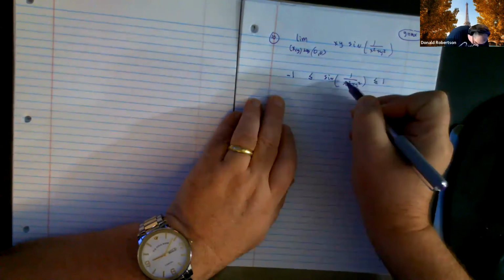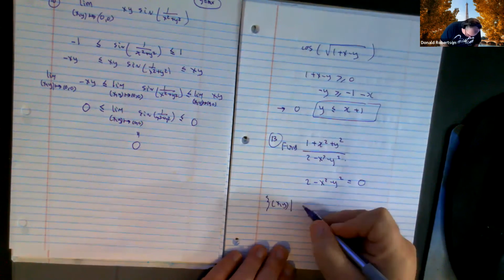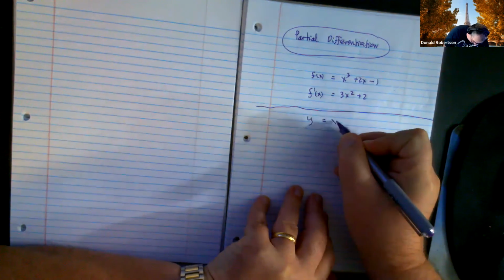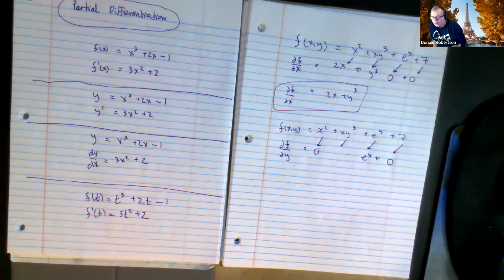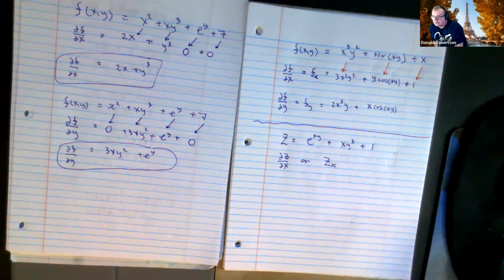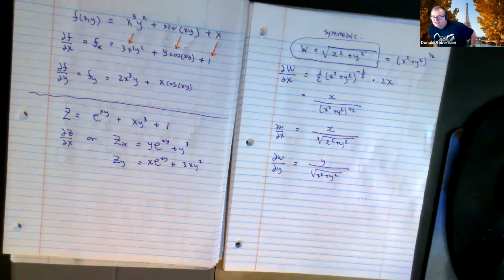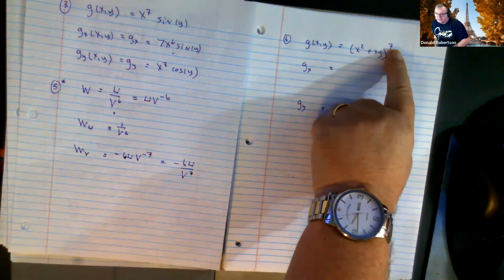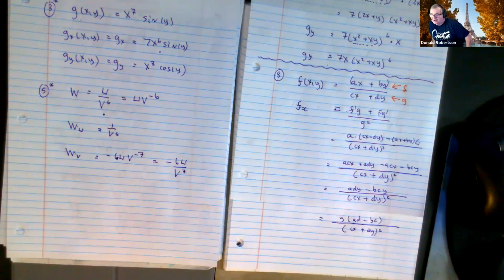Math 163 11am Wednesday 1st December